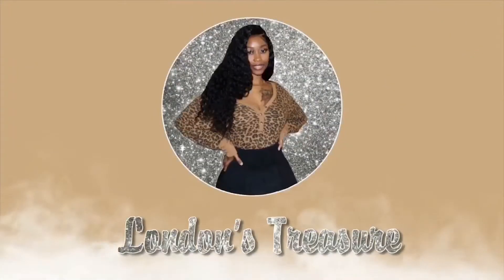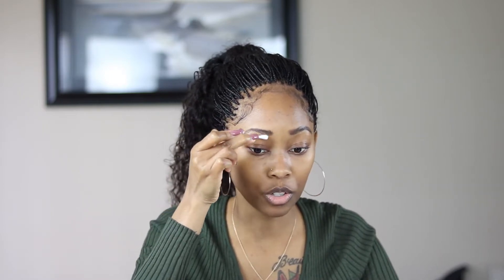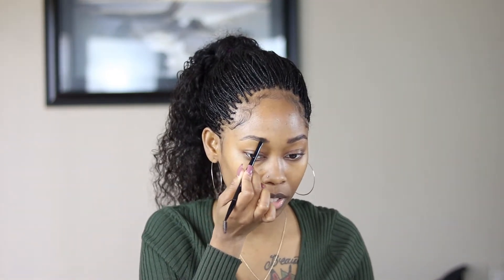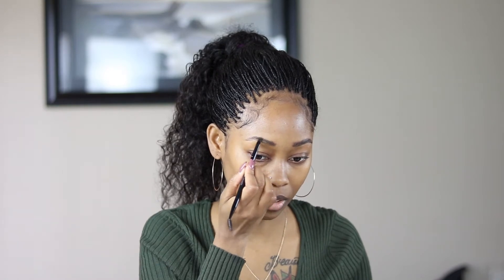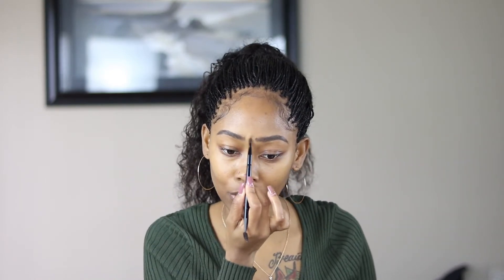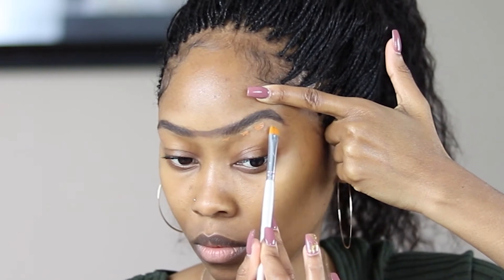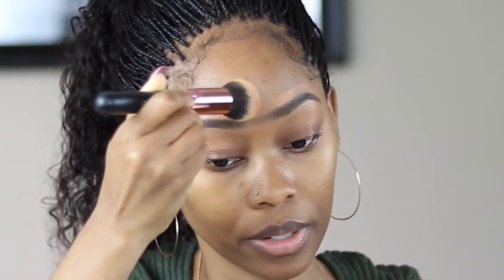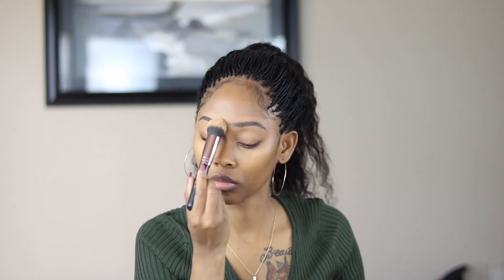How To: Easy Eyebrow Tutorial | Beginner Makeup Tips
Hey everyone! Welcome back, today I'm doing a brow tutorial. Using only a few products we will achieve a quick and easy natural look. I loveee how they turned out!
I hope you guys are staying safe and positive.

Maybelline Brow Gel
Brows Anastasia Medium Brown
Concealer LA girl pro (Fawn)
Mary Kay Brow Pencil